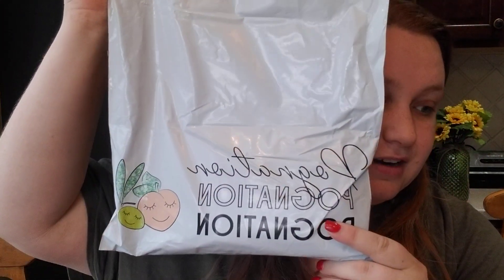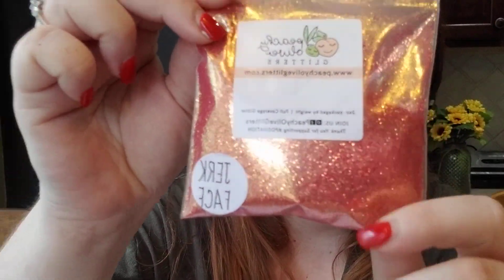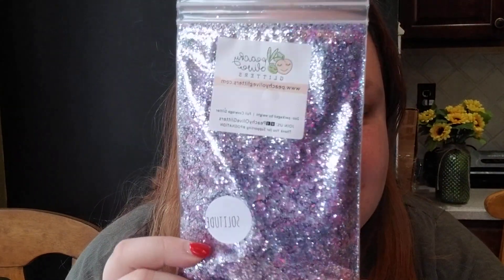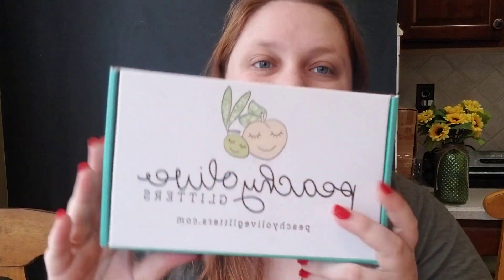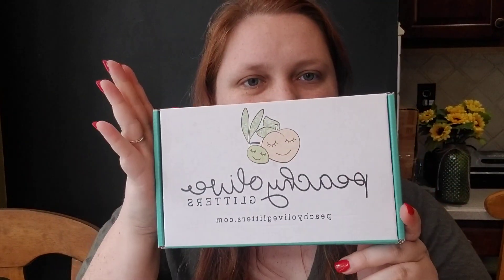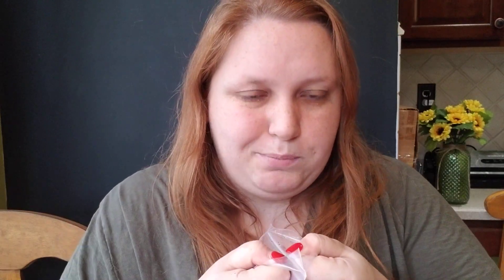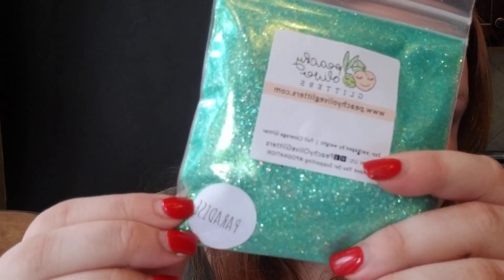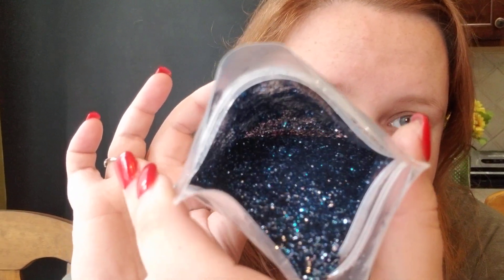Peachy Palette May 2020 & More Glitter Unboxing | Morgan Capps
Hey guys! I am showing my latest Peachy Olive Glitter haul which includes the latest Peachy Palette! Enjoy!